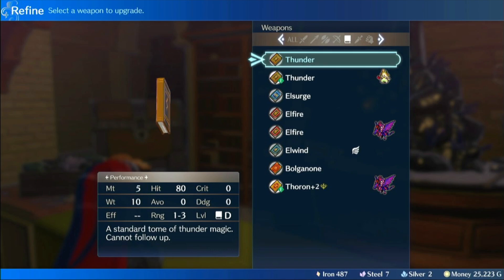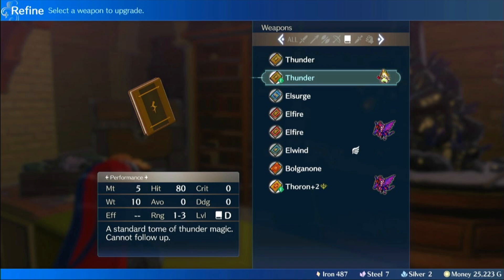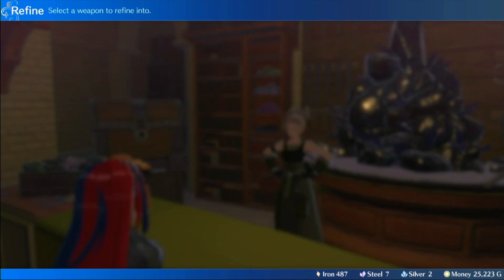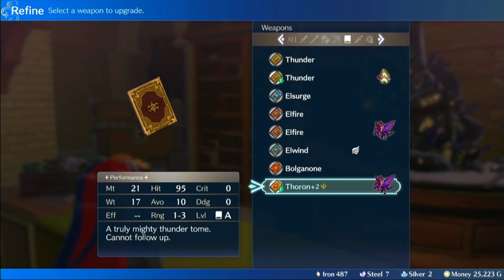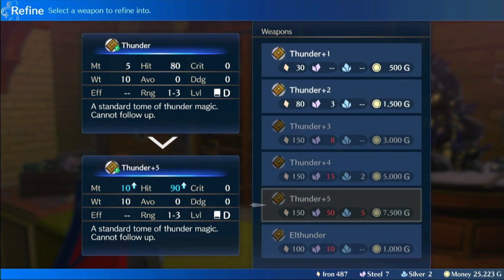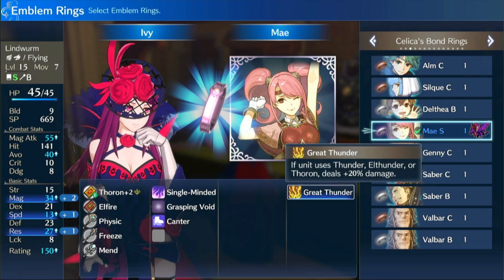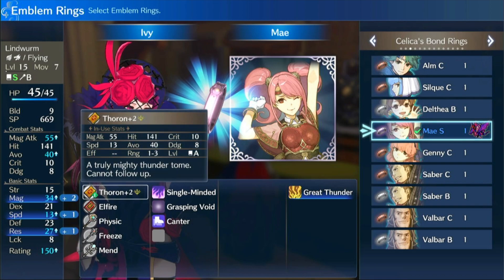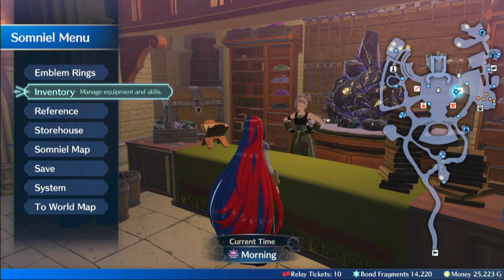1-Shotting at 3 Range - Weapon Discussion: Thunder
Thunder, Elthunder and Thoron are fantastic in Engage, but let's talk about what you can do with them.